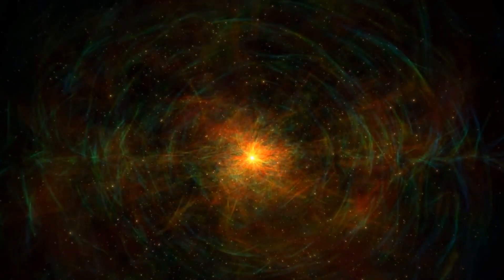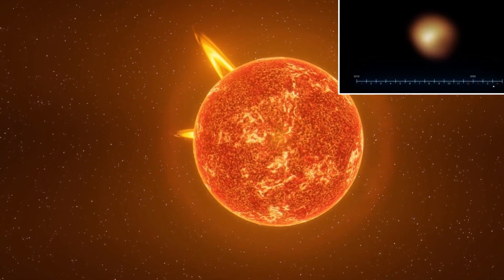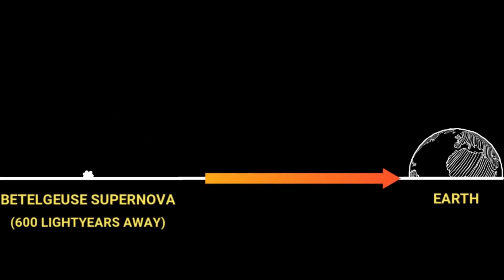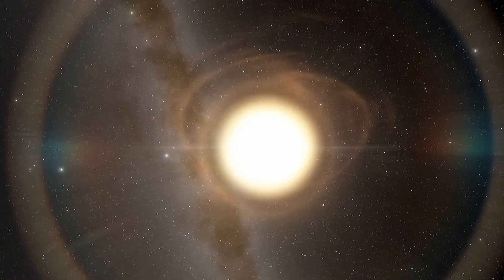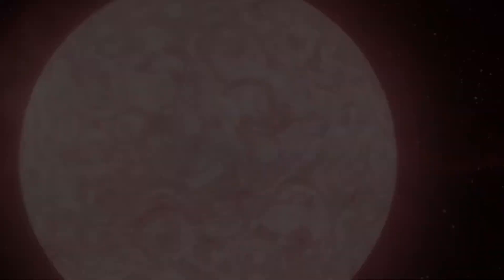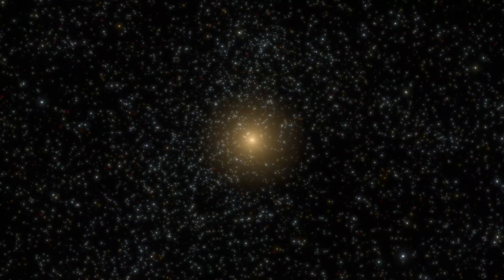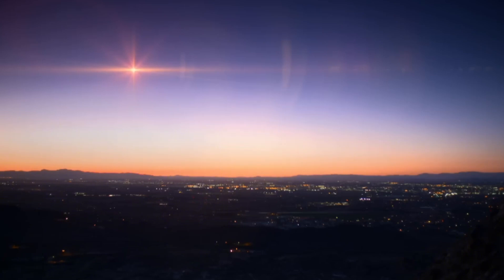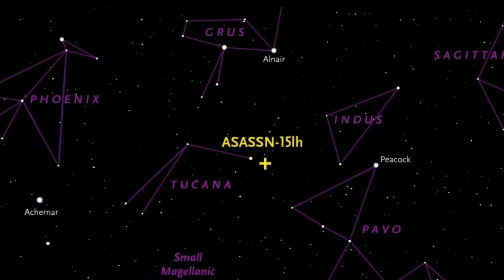Scientists Now Believe Betelgeuse Has Consumed a Companion Star Making it Look Like Pre Supernova